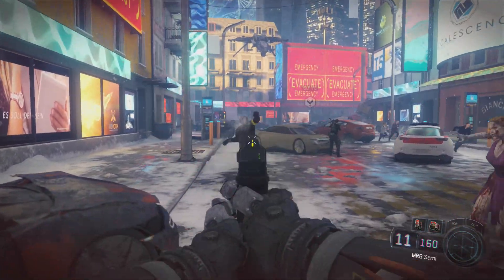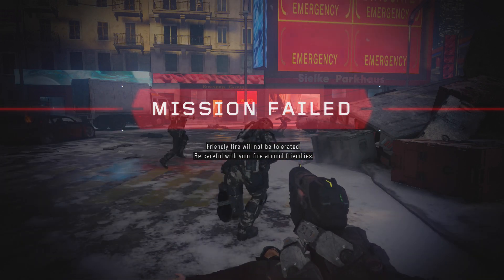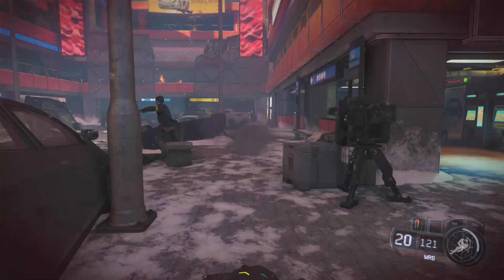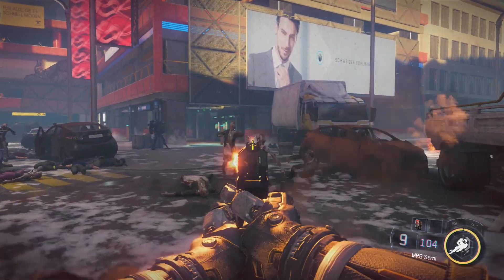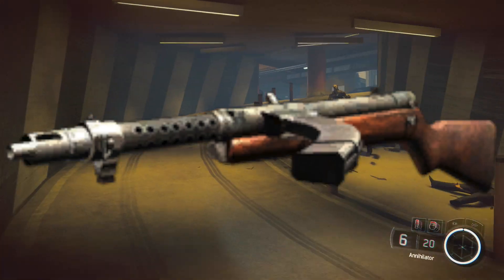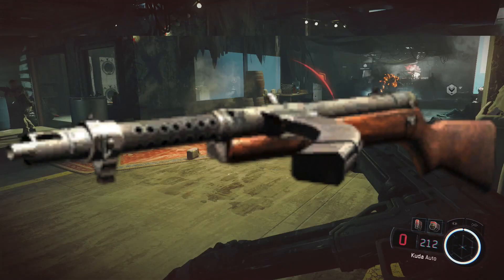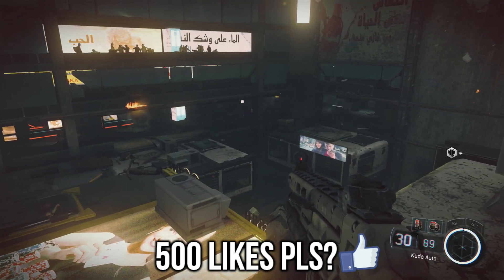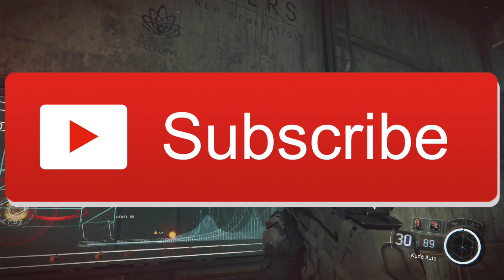“Black Ops 3 Zombies” ALL DLC 2 LEAKED GUNS SO FAR! WONDER WEAPON + WW2 GUNS! (Black Ops 3 DLC 2)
Todays Upload- “Black Ops 3 Zombies” ALL DLC 2 LEAKED GUNS SO FAR! WONDER WEAPON + WW2 GUNS! (Black Ops 3 DLC 2)